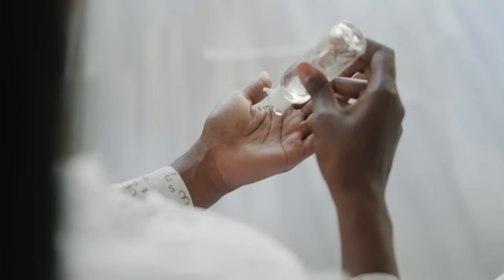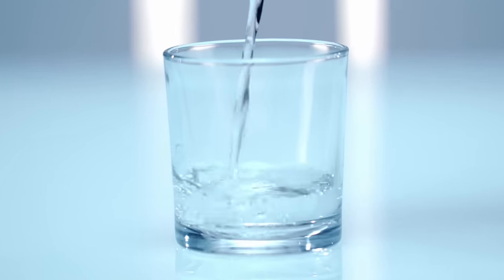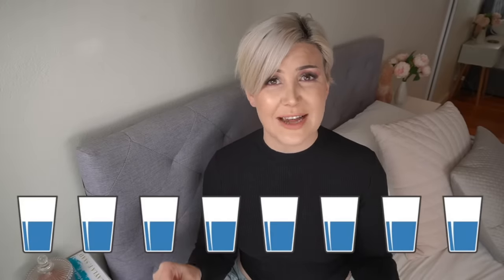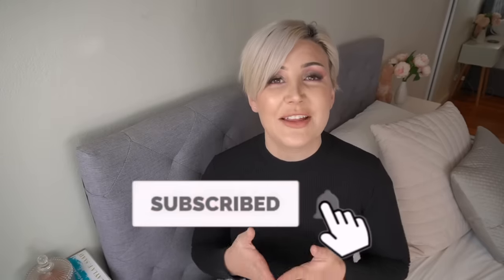How To Get Yourself Wet In 60 SECONDS 💦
Have trouble getting wet? Here's how to do it in as little as 60 seconds. (These tips REALLY work!)